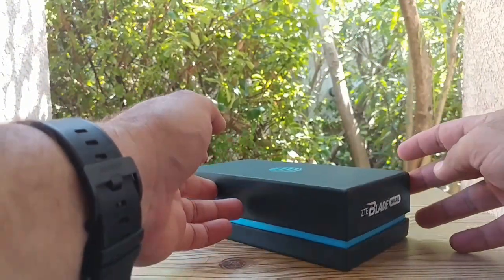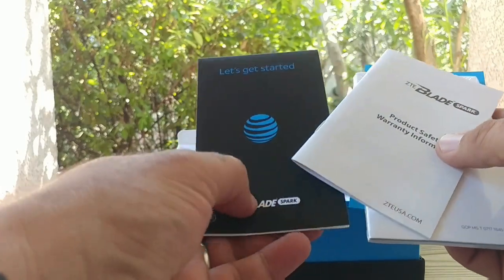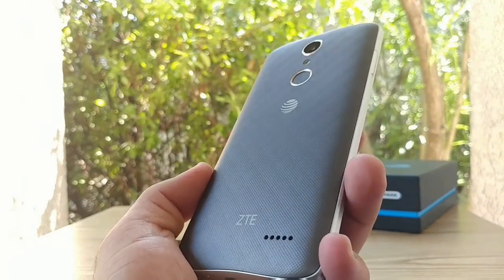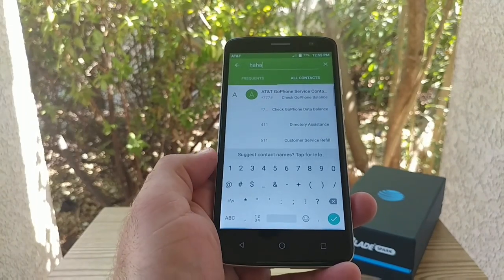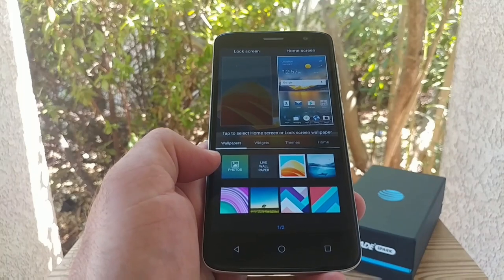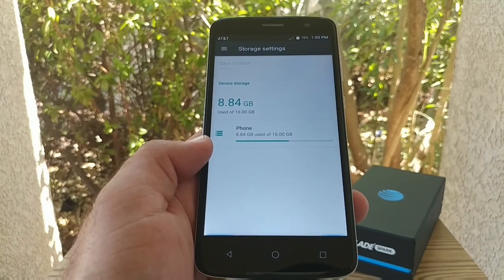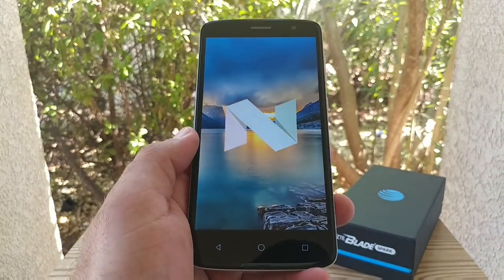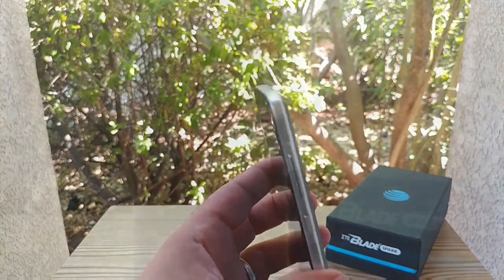ZTE Blade Spark Unboxing and Hands-on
This is the unboxing and Hands-On of AT&T prepaid device the ZTE blade spark retailing for about $100 right now
Also big shout-out to ZTE for sending this device out to me for review